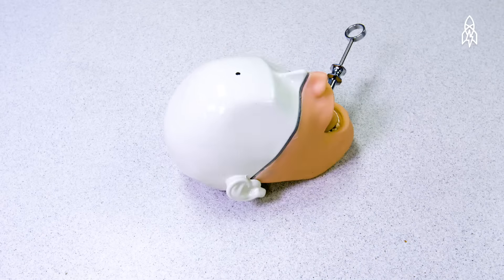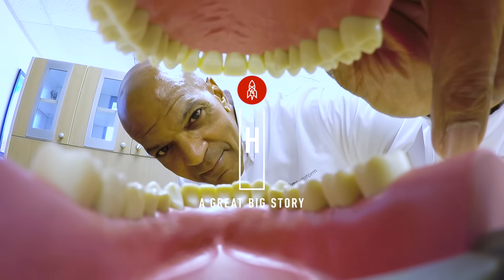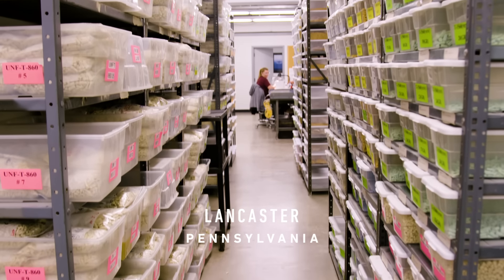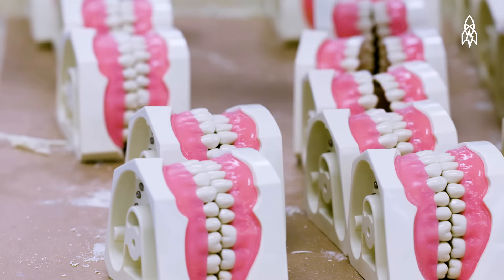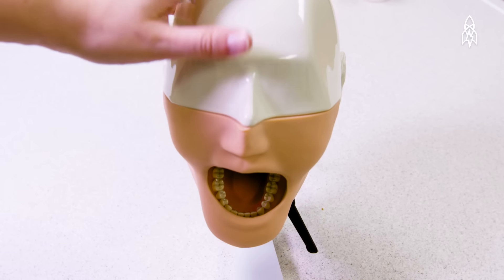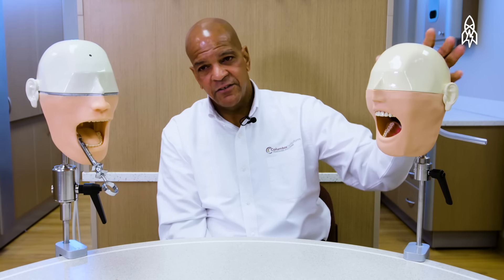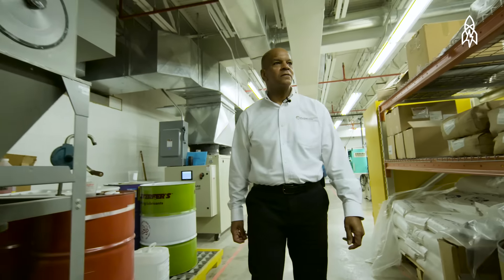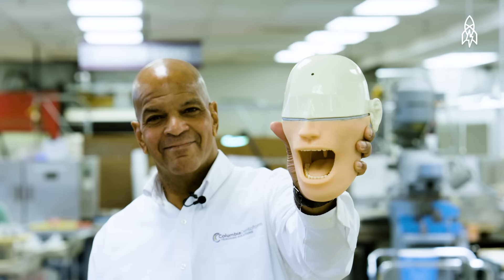The Peculiar World of Dental Manikins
Ever wonder how dentists get experience before practicing on live humans? For nearly 100 years, Columbia Dentoform has been handcrafting "patient simulators" for dental students. We got a tour of their factory from 41-year veteran Philip Briales. Manufactured in the United States, these lifelike manikins are an essential educational tool ... but boy are they weird looking.